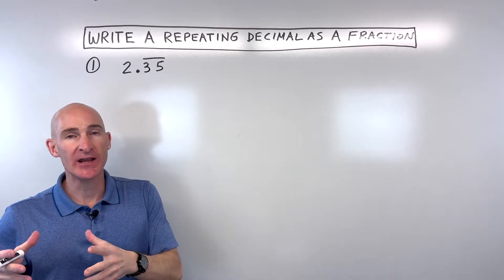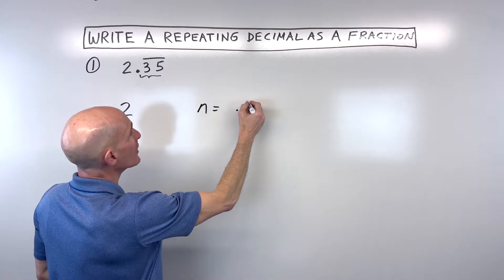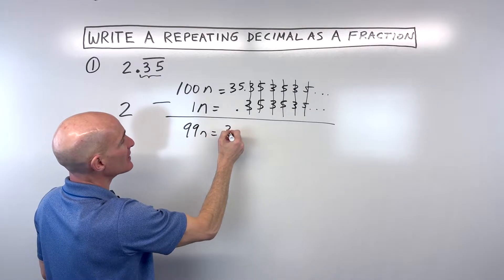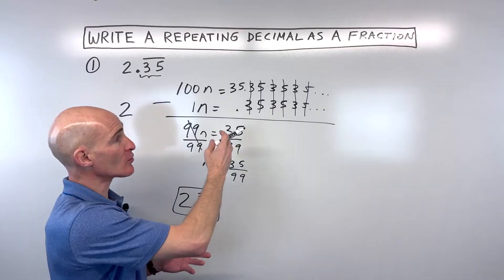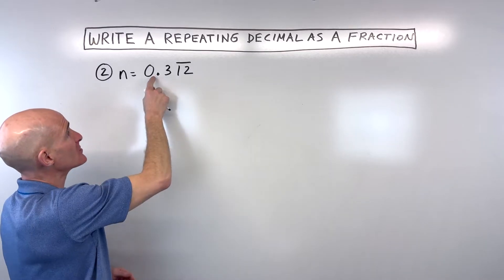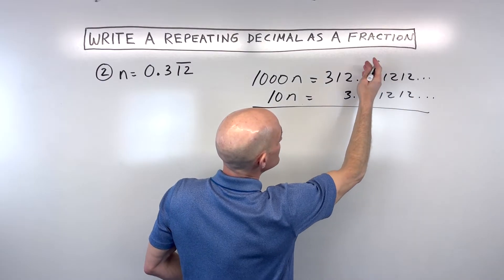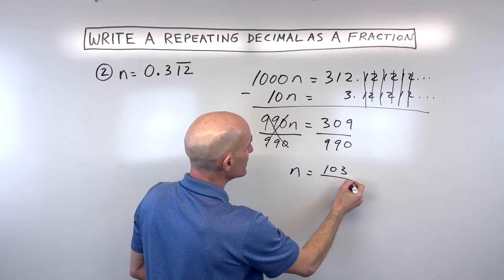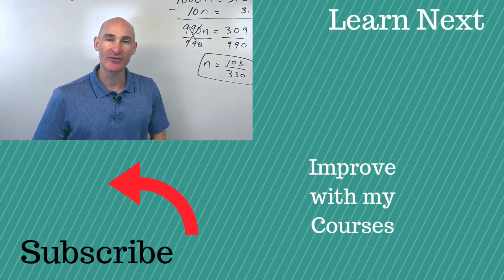How to Write a Repeating Decimal as a Fraction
Learn how to convert repeating decimals into fractions (rational numbers) with this clear and concise tutorial from Mario's Math Tutoring! This video breaks down the step-by-step process for transforming repeating decimals, whether they repeat immediately or have a non-repeating part, into a ratio of integers. We'll use algebraic manipulation involving multiplication by powers of 10 and subtraction to isolate the repeating portion. Follow along with two detailed examples and discover how to check your work. Perfect for students looking to master this essential concept in rational numbers!

Timestamps:

0:00 - Introduction to Converting Repeating Decimals to Fractions
0:15 - Example 1: Converting 2.353535... to a Fraction
0:30 - Setting up the Equation (n = repeating decimal)
0:45 - Multiplying by a Power of 10 (based on repeating digits)
1:15 - Subtracting Equations to Eliminate Repeating Part
1:40 - Solving for 'n' and Simplifying the Fraction
2:00 - Writing as a Mixed Number or Improper Fraction
2:30 - Example 2: Converting 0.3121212... to a Fraction (Non-Repeating Part)
3:00 - Strategically Multiplying to Align Repeating Parts
4:00 - Subtracting Equations to Eliminate Repeating Part
4:30 - Solving for 'n' and Simplifying the Fraction
5:00 - How to Check Your Work (Calculator Verification)
5:25 - Conclusion and More Practice